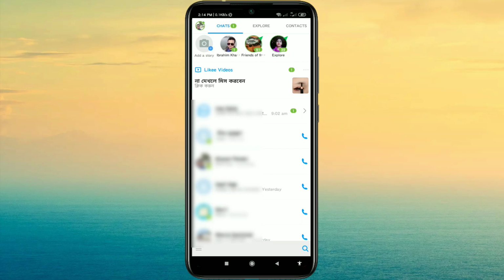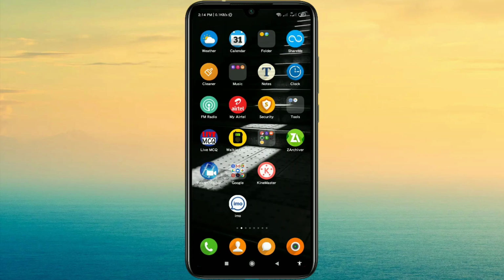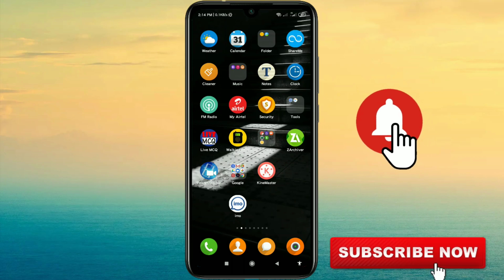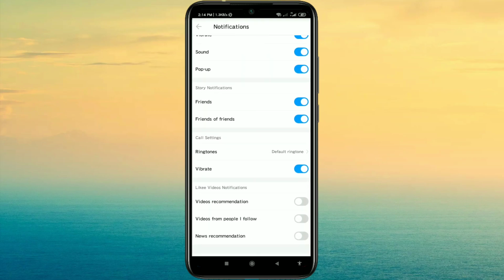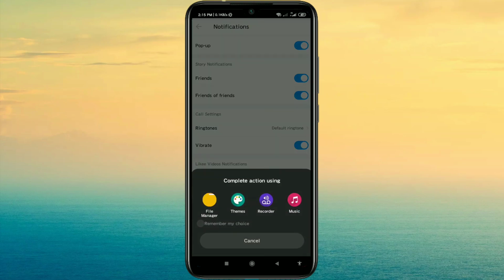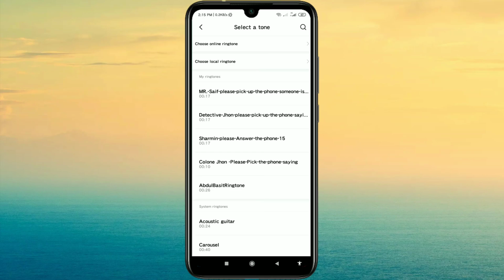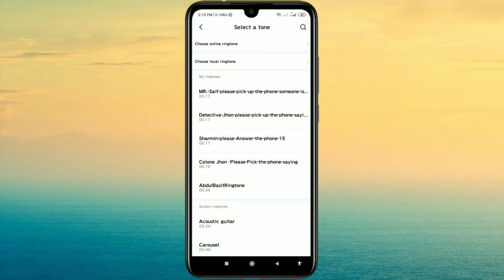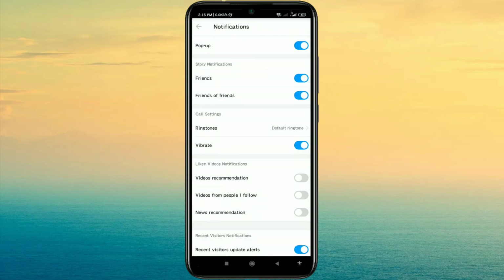Change imo Default Ringtone & Add Your Name Ringtone 2020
How to Change imo ringtone on Android. imo is good app for communication with our friends. but there is something you need to change imo ringtone.